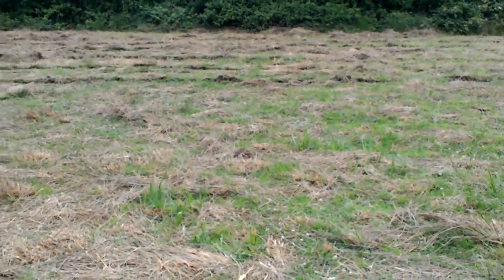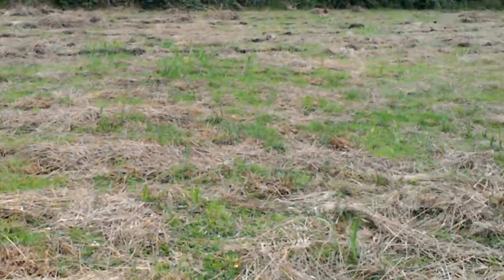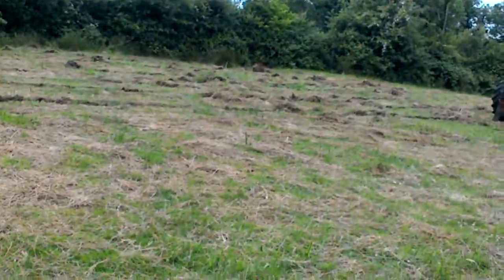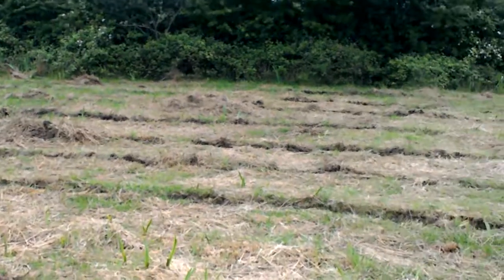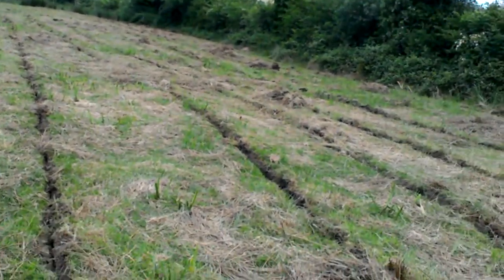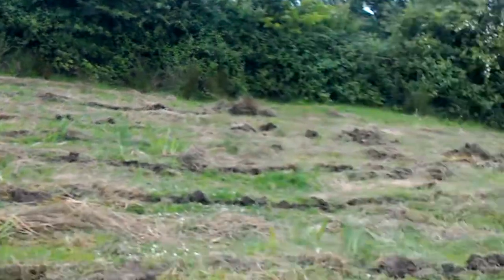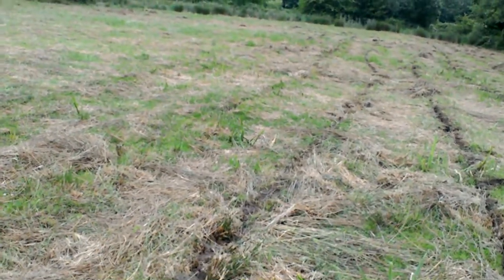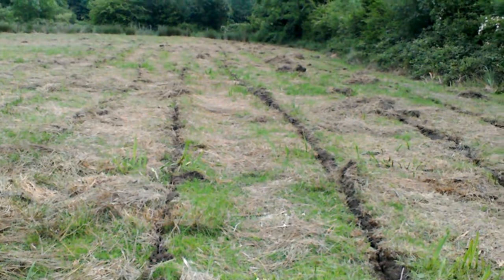Leitrim land rejuvenation part 2 -2015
The restoration process to bring poorer Leitrim soils to a higher level of productivity by the use of mole ploughing prior to ploughing and the introduction of bacteria, fungi and microbes by use of Bacterisol followed by fertilizing on grass emergence using Seaweed /Chicken manure based long acting  fertilizer called Neutrog.